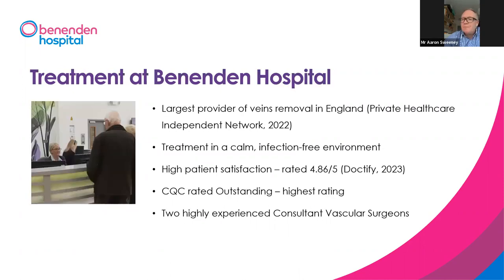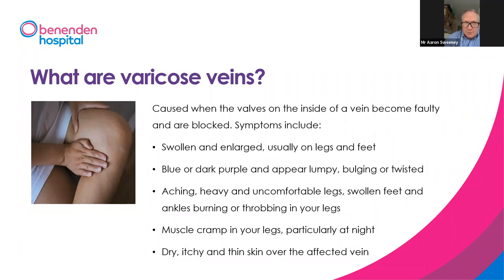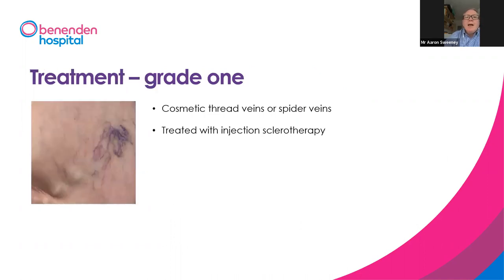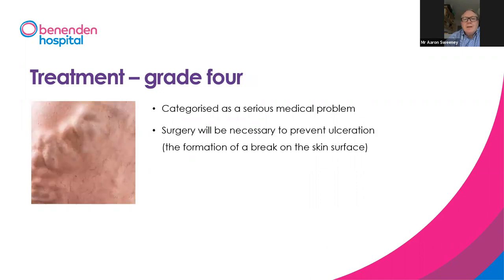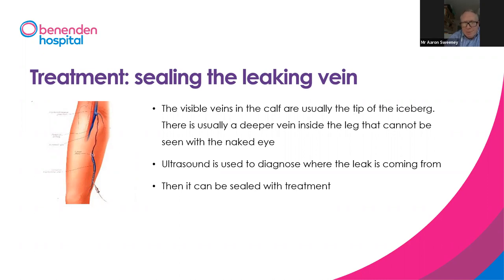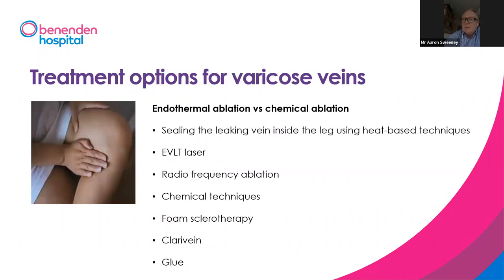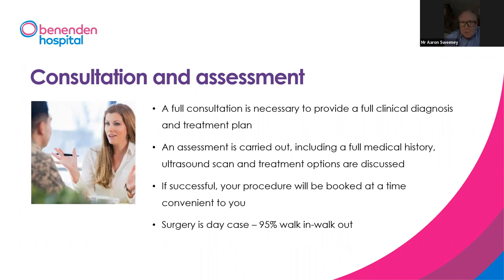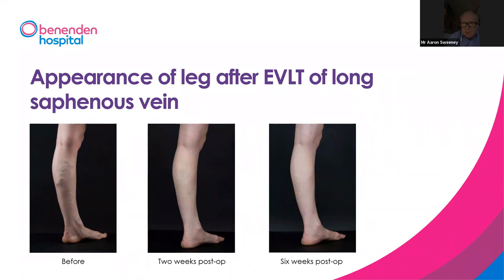Benenden Hospital webinar: exploring varicose vein treatments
Consultant Vascular Surgeon, Mr Aaron Sweeney, discusses how to make the most of healthier legs with our self-pay varicose vein treatments.

(Please note that any discounts advertised in this video are exclusive to attendees and registrants of the live event)